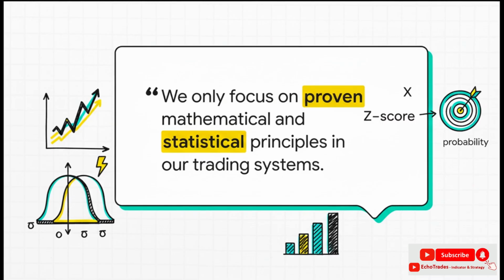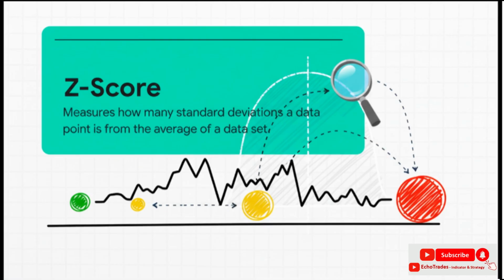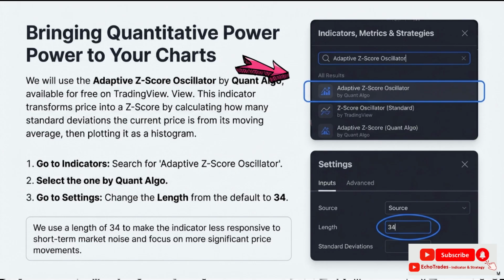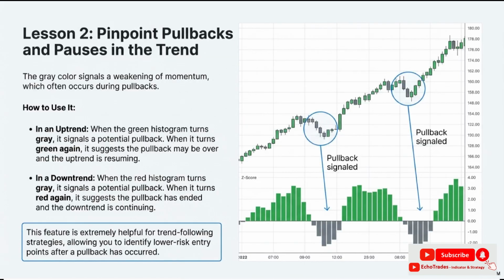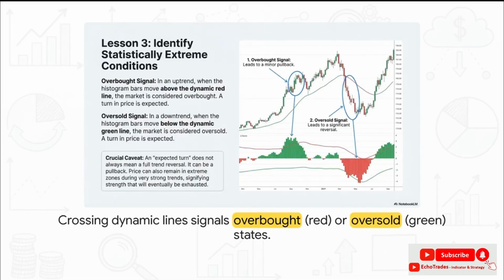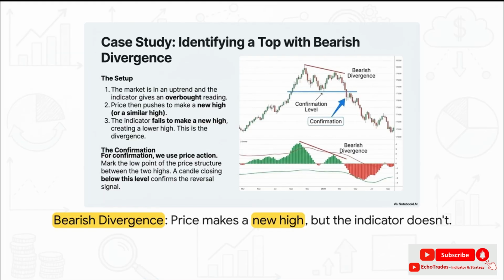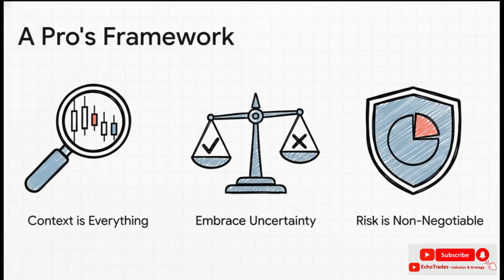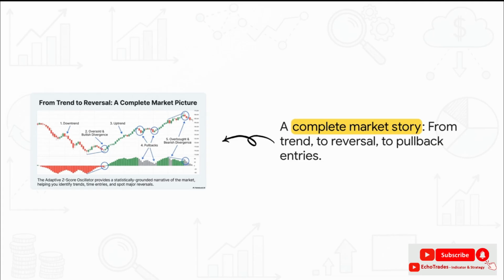📊 How Institutions Use Z-Score to Win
Most traders rely on “magic” indicators. Institutions don’t. They use math, statistics, and probability. In this video, you’ll learn the Quant’s Edge—a professional market analysis framework that converts raw price action into statistical probabilities using the Z-Score.

Instead of guessing tops and bottoms, this approach measures how extreme price really is relative to its average, allowing you to trade with structure, logic, and statistical confidence.

🔢 Core Concept – The Z-Score:
A Z-Score measures how many standard deviations price is away from its moving average. This transforms chaotic market movement into a normal distribution, helping you identify when price is statistically normal versus at a significant extreme.

In this video, we use the Adaptive Z-Score Oscillator (length: 34) to filter noise and focus only on meaningful price behavior.

📈 4 Key Market Analysis Lessons:
• Trend Identification – Histogram above zero (green) signals an uptrend; below zero (red) signals a downtrend.
• Pullback Entries – Momentum weakening (gray bars) followed by continuation highlights lower-risk trend entries.
• Statistical Extremes – Dynamic overbought and oversold levels adapt to volatility, reducing false signals compared to fixed oscillators.
• Major Reversals via Divergence – When price makes a new high or low but the indicator disagrees, high-probability turning points emerge—confirmed by price structure breaks.

🧠 The Professional Trading Framework:
This is not a standalone indicator—it’s a validation tool used within a professional framework:
1️⃣ Context First – Always align signals with price action and market structure.
2️⃣ Accept Uncertainty – Losses are unavoidable; probability, not prediction, drives results.
3️⃣ Strict Risk Management – Apply rules like the 1% risk per trade to survive and compound long-term.

📌 Simple Analogy: Imagine price like a rubber band. The average is the resting point. As price moves away, the band stretches. The Z-Score tells you how stretched is too stretched, and when reversion or continuation becomes statistically meaningful.

This video is ideal for traders who want to think like a quant, remove emotion, and trade with data-driven logic across stocks, crypto, and forex.